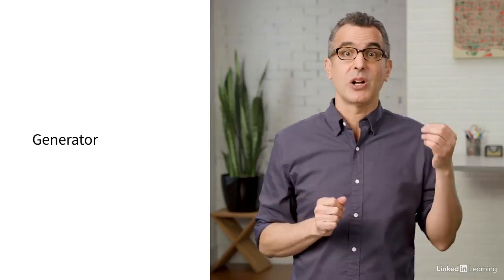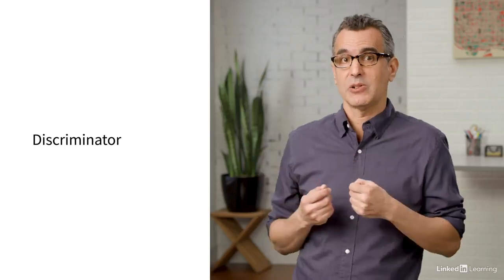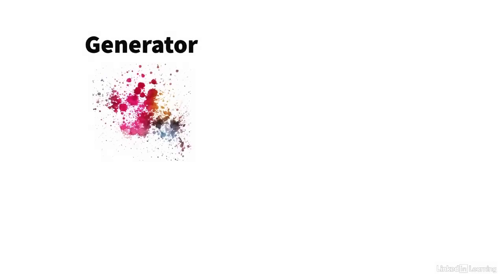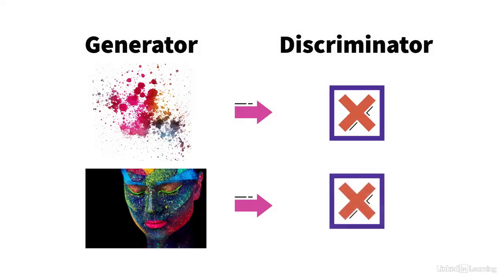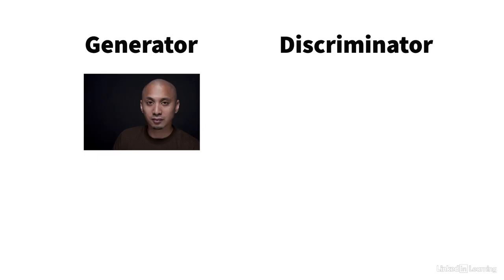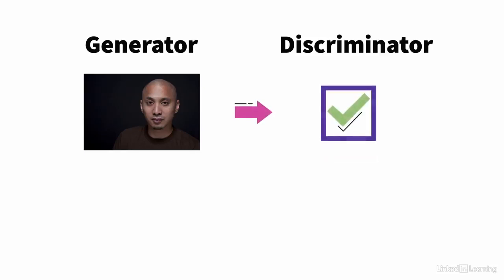Build Realistic AI Models with GANs Generative AI Explained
🧠 Dive into the world of **Generative AI** with this hands-on guide to **Generative Adversarial Networks (GANs)**. Learn how GANs use two neural networks—the **Generator** and **Discriminator**—to create hyper-realistic data from noise.

📌 What You’ll Learn:
- GAN architecture and training dynamics
- How the Generator and Discriminator interact
- Use cases: image generation, deepfakes, synthetic data
- Variants like DCGAN, StyleGAN, CycleGAN
- Challenges: mode collapse, training instability

🎯 Ideal For:
- AI engineers and data scientists
- ML enthusiasts and students
- Anyone curious about how machines “imagine” data

💬 Drop a comment: Which GAN variant do you want us to explore next?